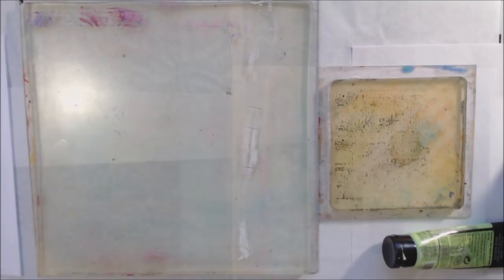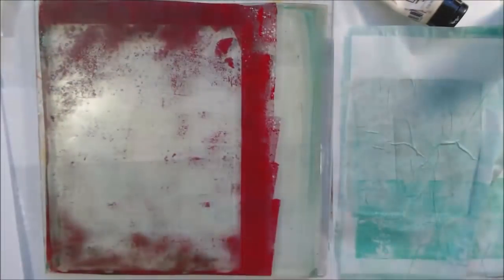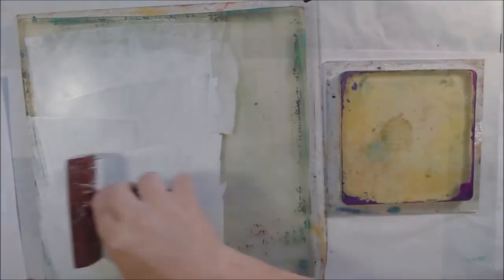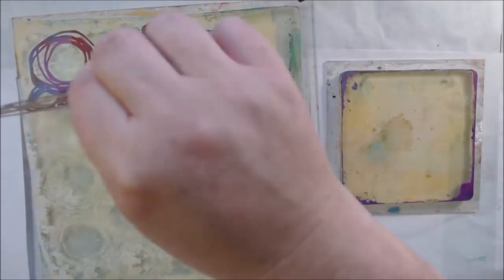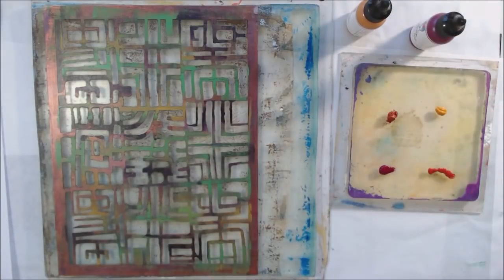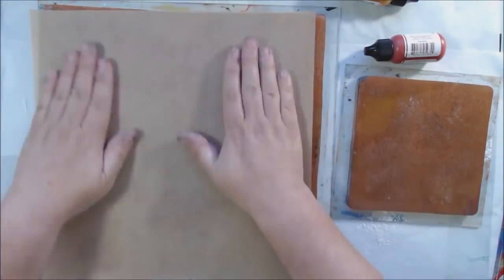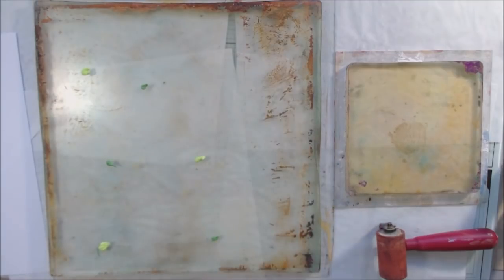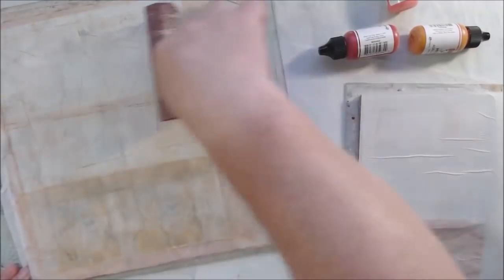Gel Printing Technique - Baby Powder Resist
A technique video for using baby powder in between layers of paints and stencils to get grungey distressed interesting looking prints.

12X12 gel plate
6X6 gel plate
4” soft rubber brayer
2” soft rubber brayer
Arteza acrylic paint set
Liquitex basics acrylic paint:
Unbleached titanium
Naples yellow
Ivory black
Pebeo copper
Pebeo gold
Dina Wakley paints:
white deli paper
Kraft color deli paper
Copy paper